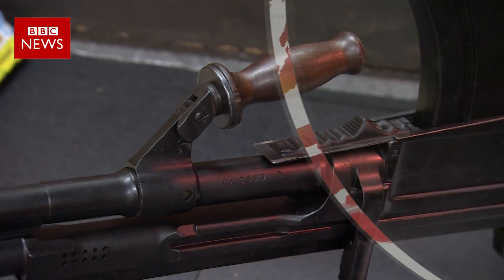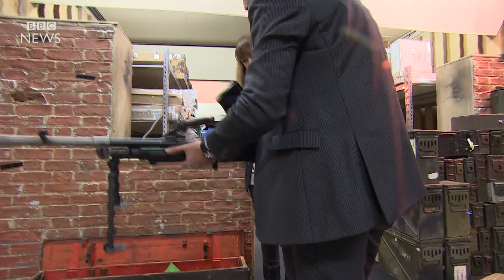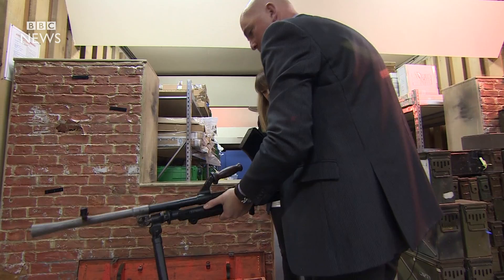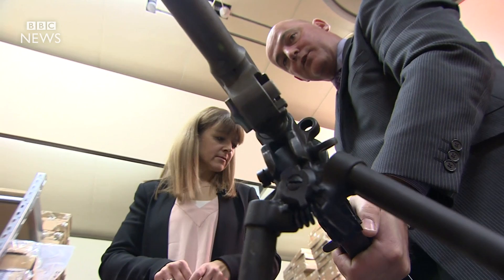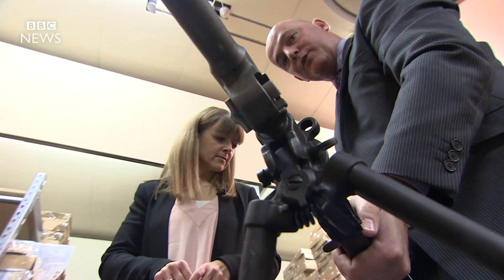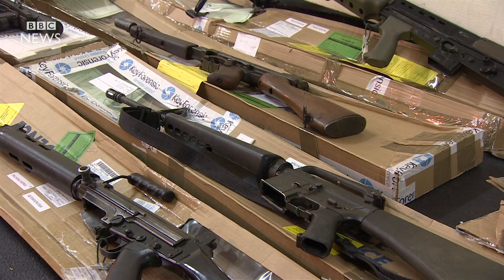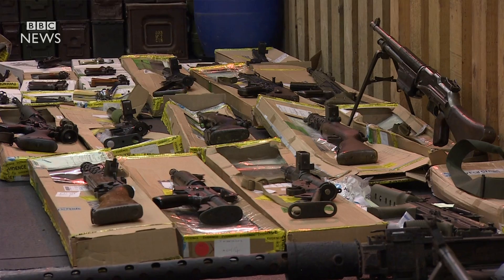Biggest UK weapons stash revealed - BBC News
Detective Supt Steve Mattin from Suffolk Police describes the contents of the weapons haul found in James Arnold's home, to the BBC's Jo Black.